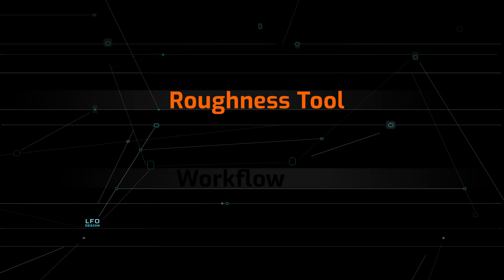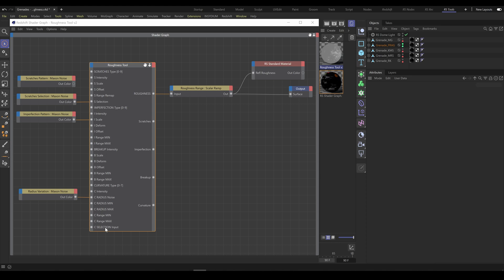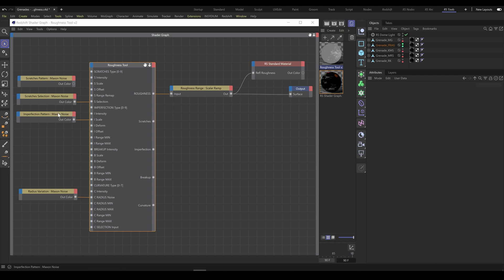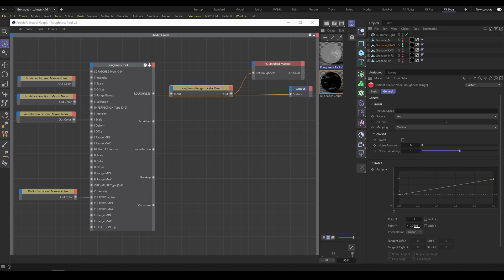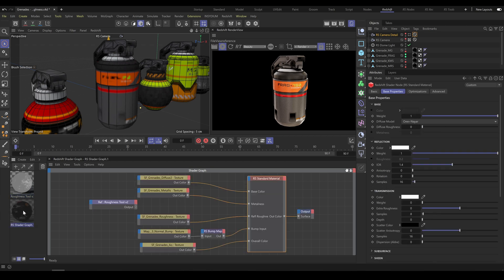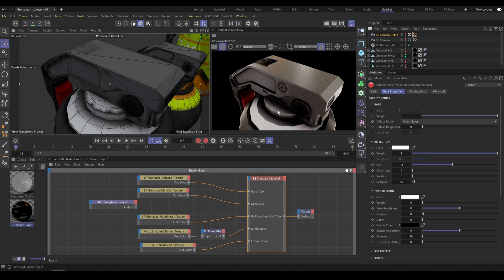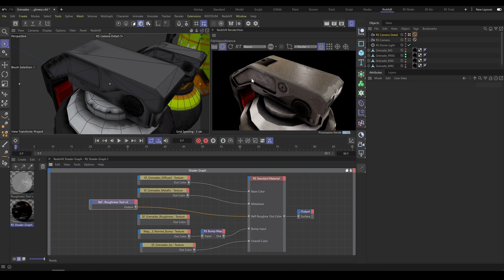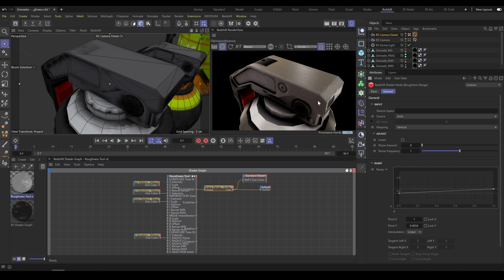C4D/Redshift - Roughness Tool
Another free tutorial from our Fully Procedural C4D 2023 / Redshift 3.5 Material library.